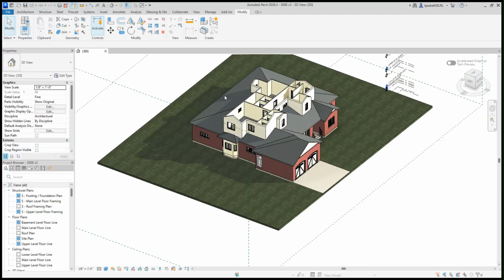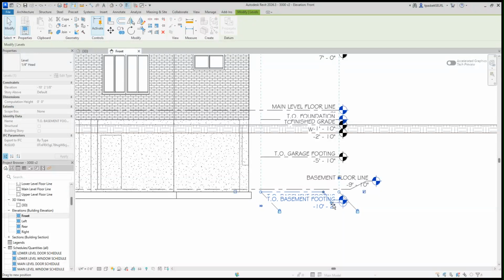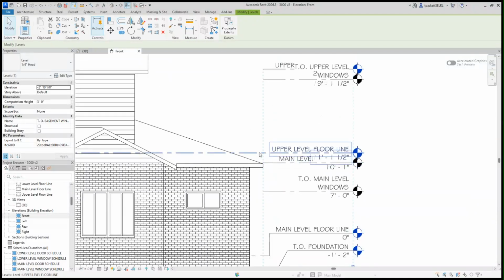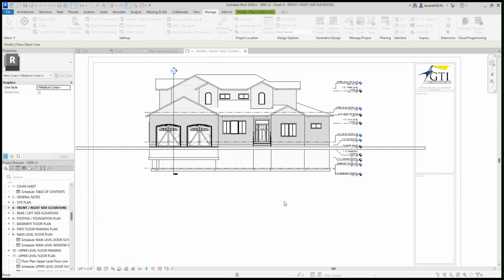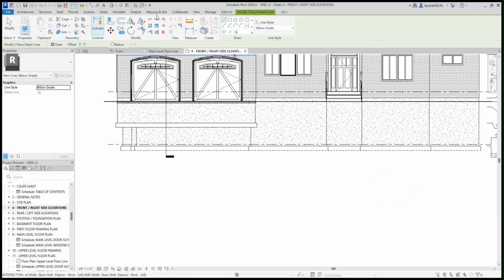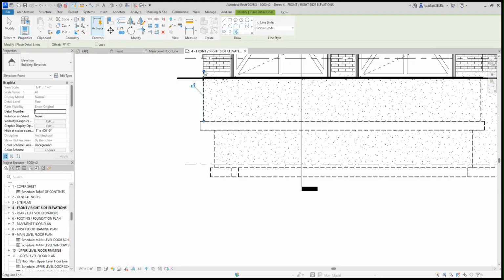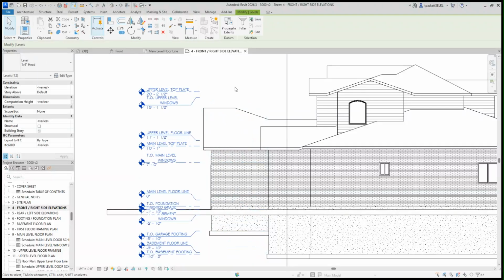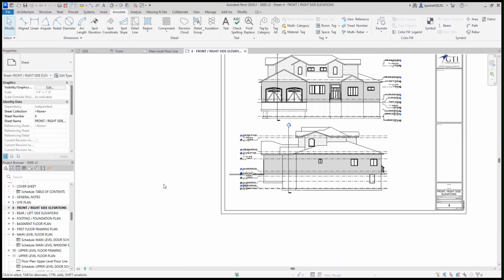Vid 34 Creating Clean Elevation Sheets in Revit